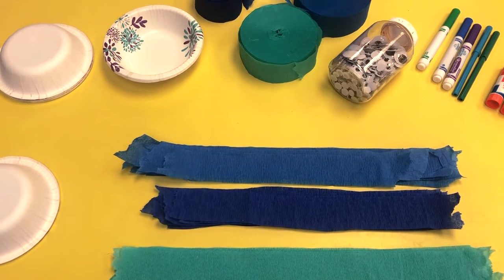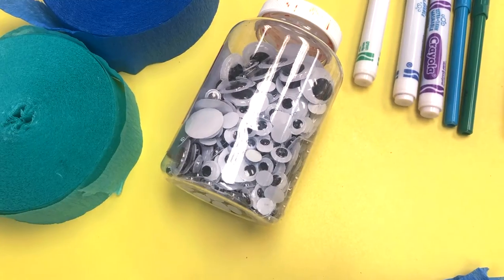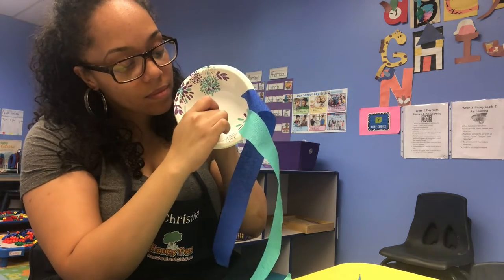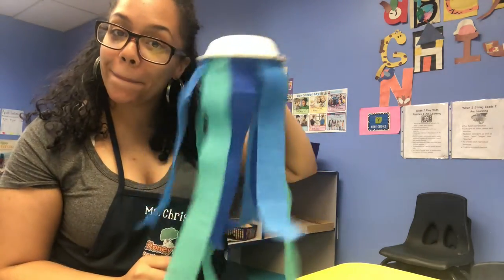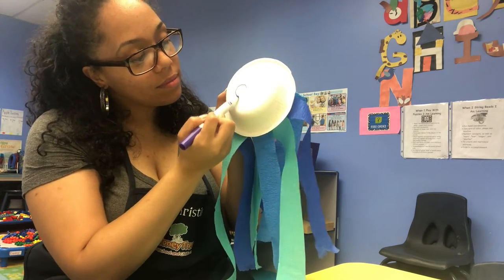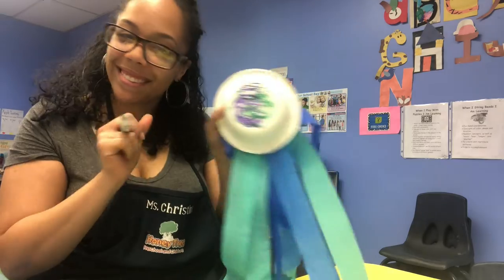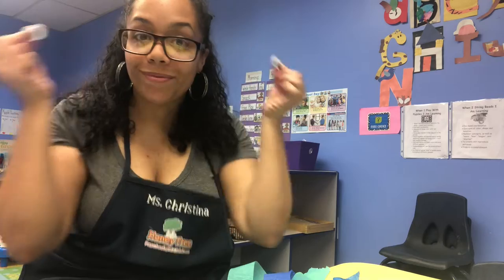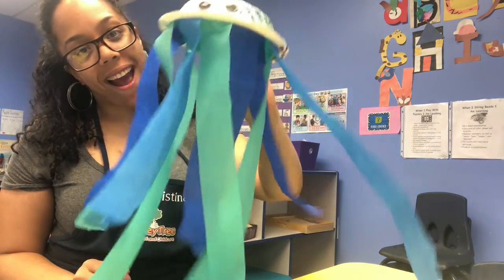Jellyfish Art Toddler 1/2 Class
This is our first art project we are sending home for our virtual learning! Pick up your art projects for Thursday and Friday on 3/19/2020 after 3pm. Our projects for next week Monday - Friday will be available after 3pm on Monday afternoon, 3/23/2020. Can't wait to all be together again at Honey Tree but in the meantime you and your little ones can enjoy this Jellyfish Art with Ms. Christina!
Here are some other resources for you to talk to your little one with while focusing on our week's theme, Under The Sea.